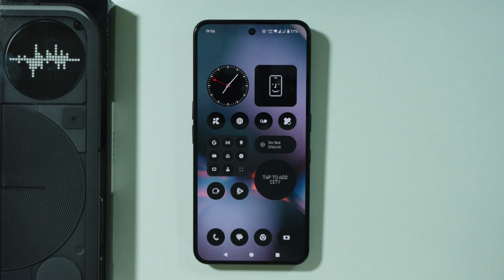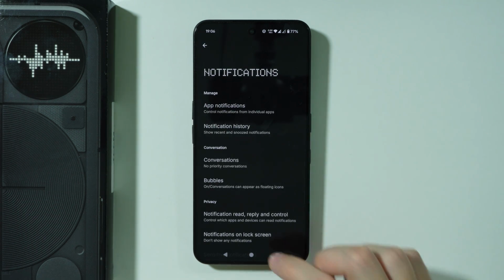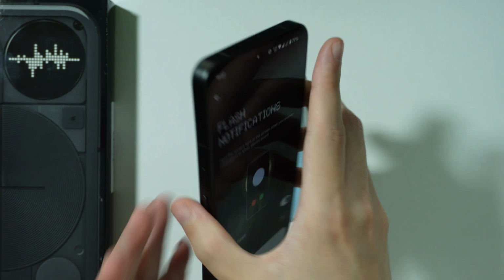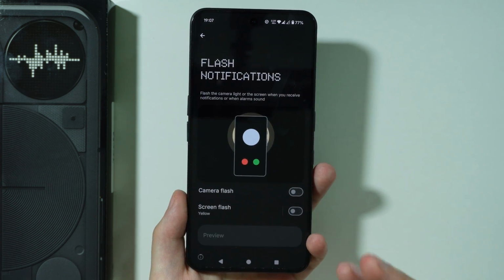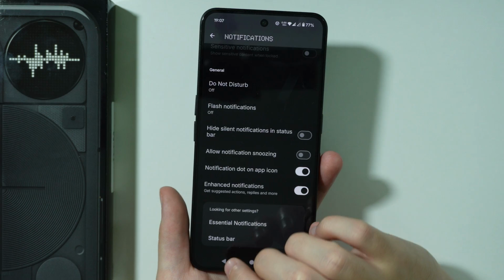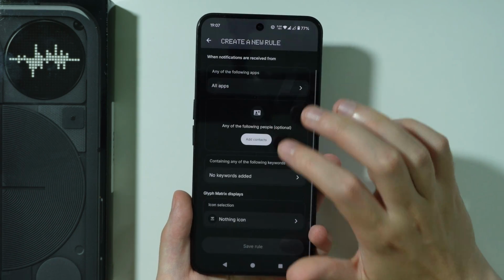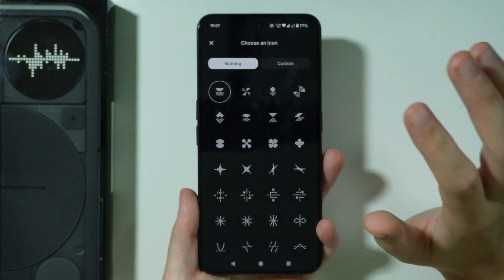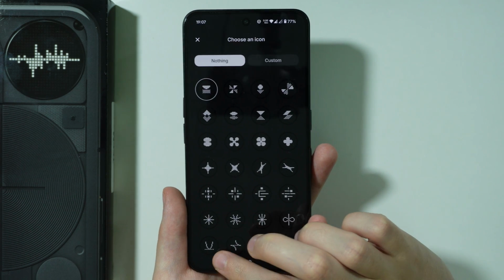Nothing Phone 3: How to Turn ON/OFF Flash Notifications (Camera Flashlight/Screen Flash)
Control your Nothing Phone 3 flash notifications easily by toggling the camera flashlight or screen flash alerts. This guide helps you activate or deactivate visual alerts for calls, messages, and app notifications. Ideal for improving accessibility and ensuring you never miss important updates.